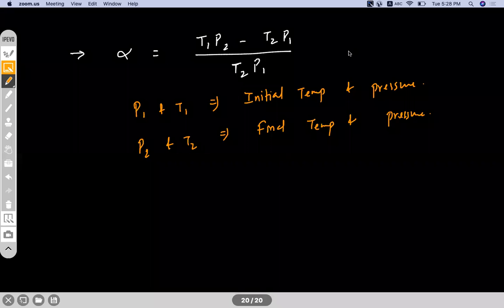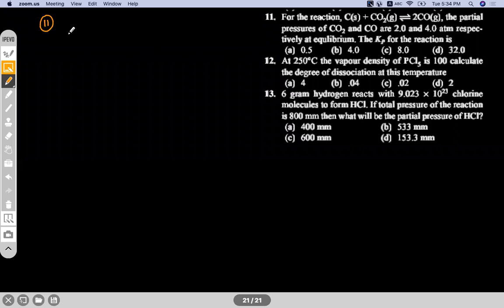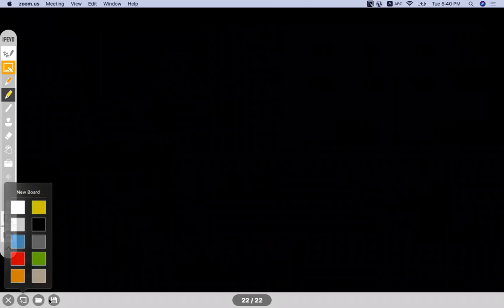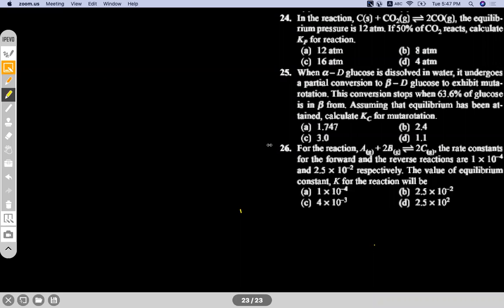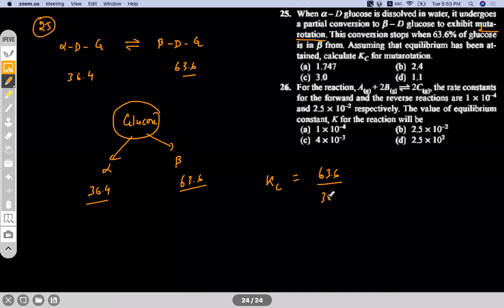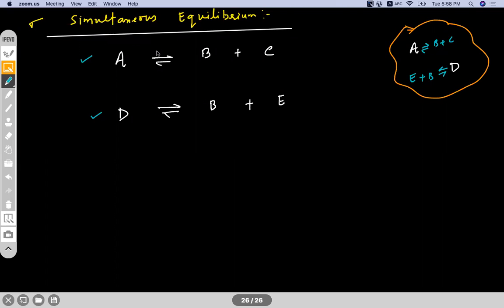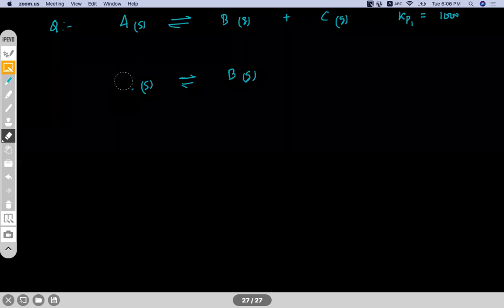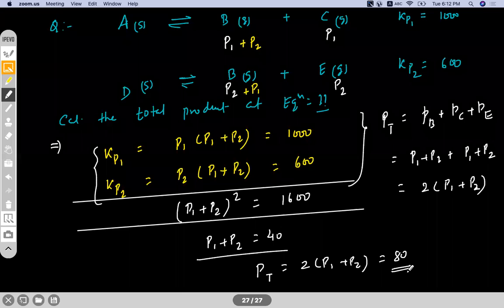Chemical Equilibrium(L-2 P-2)(B)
Numericals based on Equilibrium Constant, Simultaneous Equilibrium